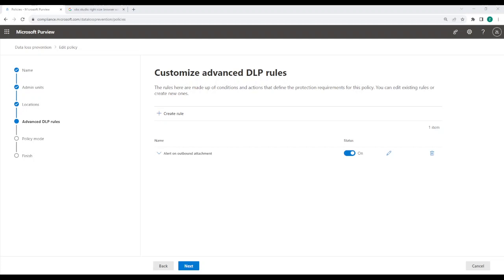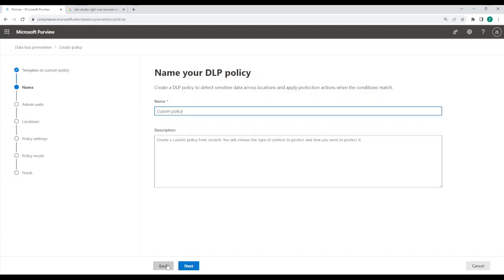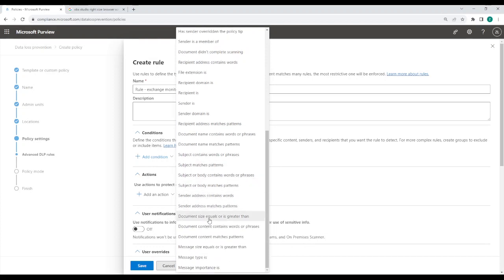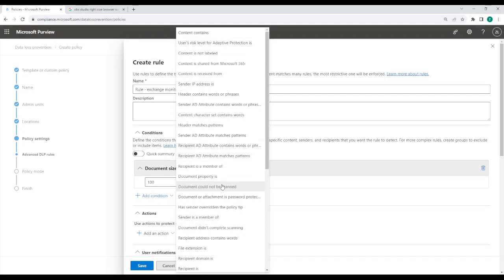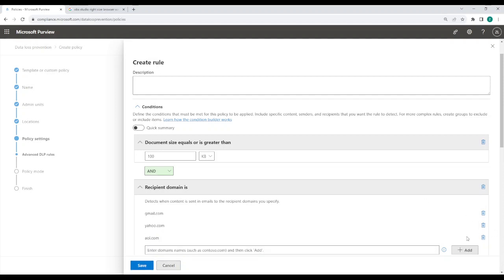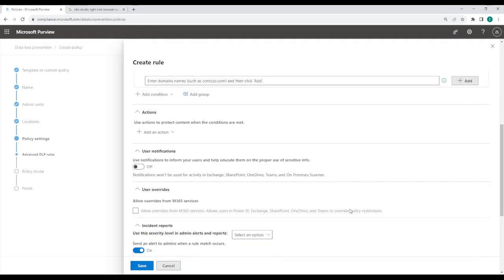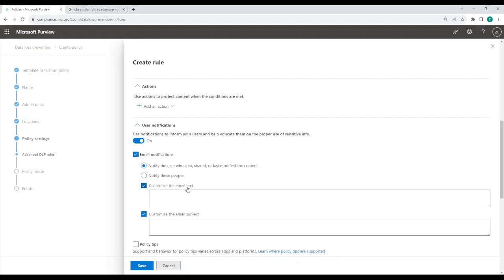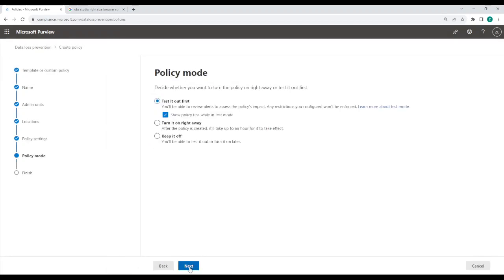The Outlook (Exchange) DLP Policy EVERY Organization Needs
In less than 5 minutes, you'll learn how to create an Outlook DLP policy to monitor for data leak with minimal false positives.